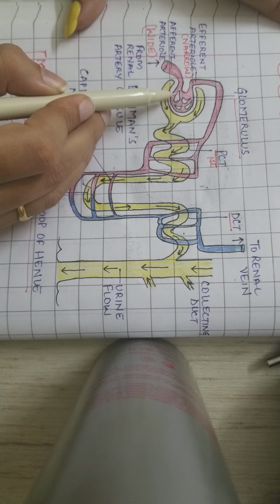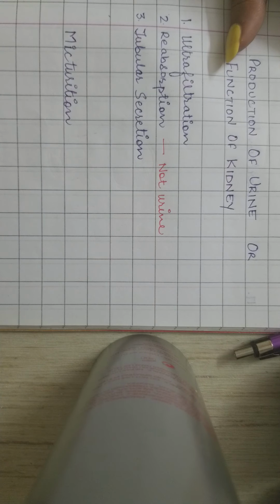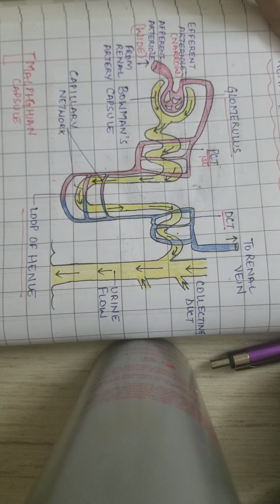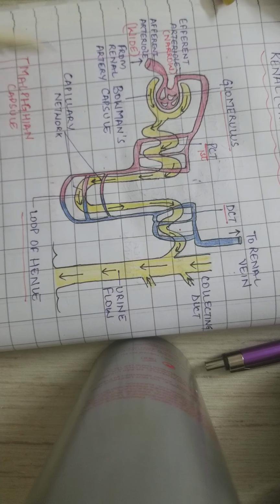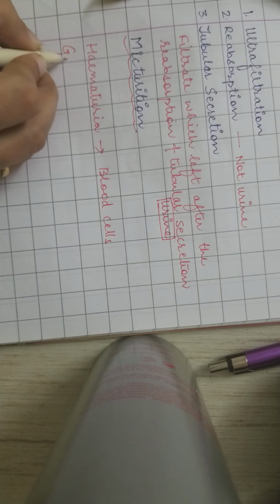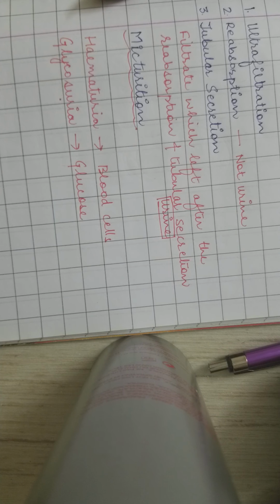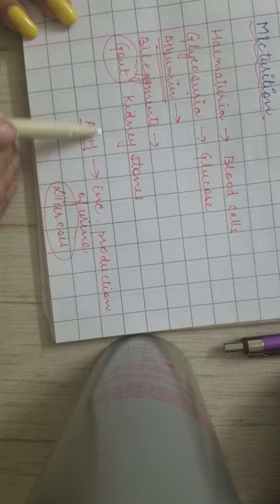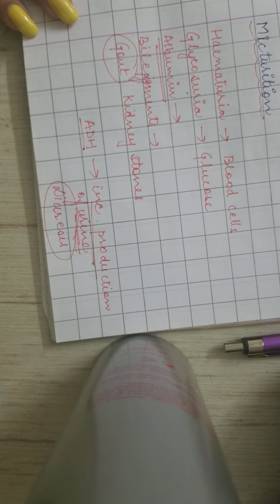Function of Kidney/ Production of Urine